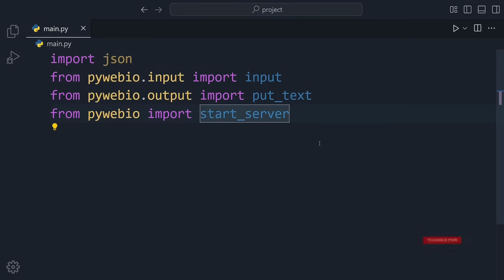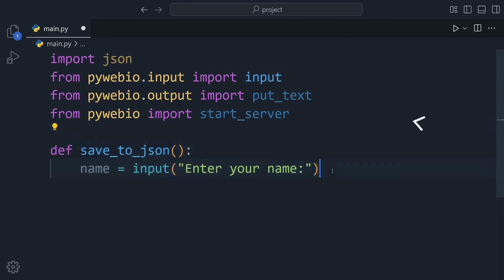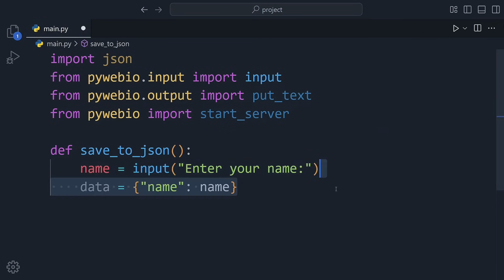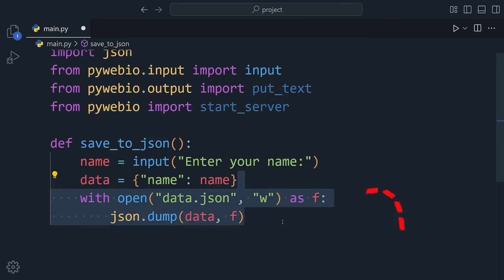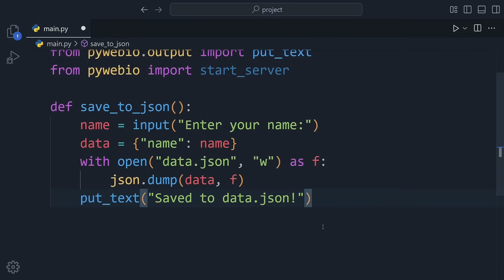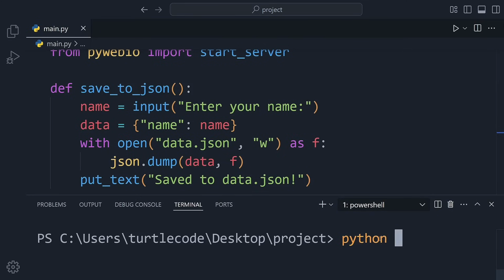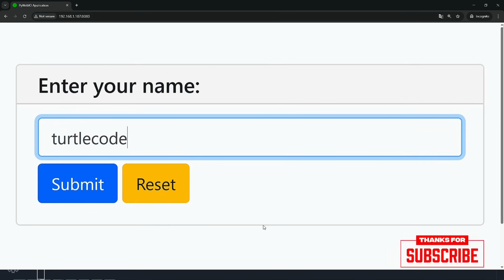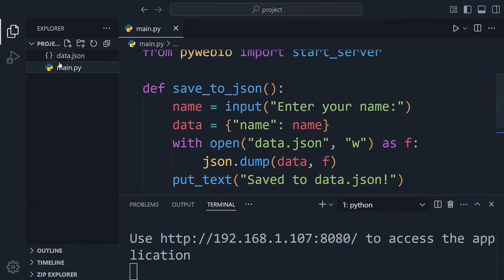Lesson 3: Save User Input to a JSON File with PyWebIO – All in Python!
In this third lesson of the PyWebIO series, we’ll build a simple web app that takes user input and saves it directly to a JSON file — using only Python!

No HTML, no JavaScript, no CSS. Just clean Python code and the power of PyWebIO.

👉 What you’ll learn in this video:

🔸 How to take user input from a web interface
🔸 How to create and write data into a JSON file with Python
🔸 How to display a success message to the user

This is a great beginner project for anyone learning backend concepts and basic data storage with Python. Perfect for those who want to create interactive apps without touching frontend code.

🚀 Don’t forget to watch the previous lessons if you’re just joining:
Lesson 1: Build a Web App with Python PyWebIO for Beginners
Lesson 2: Build a Simple Calculator Web App with PyWebIO